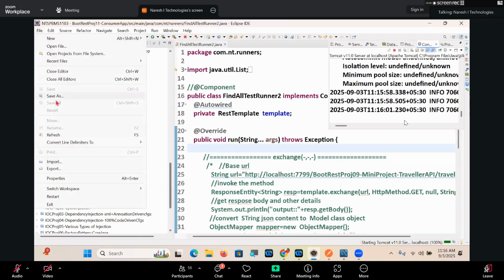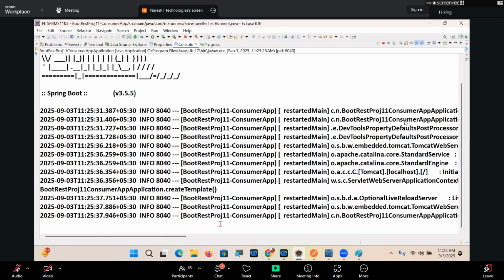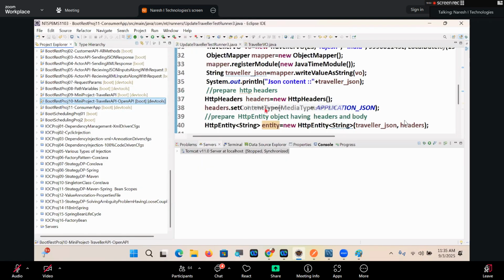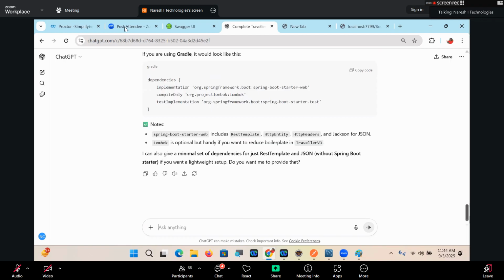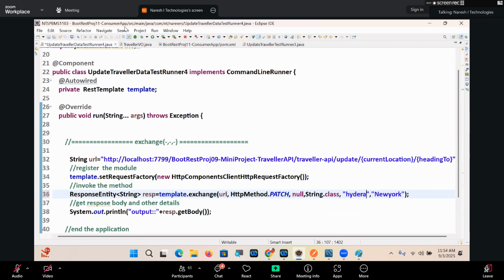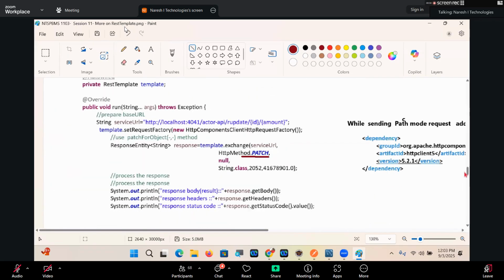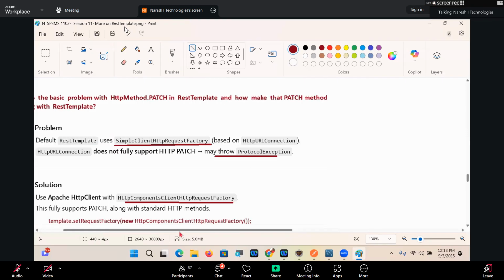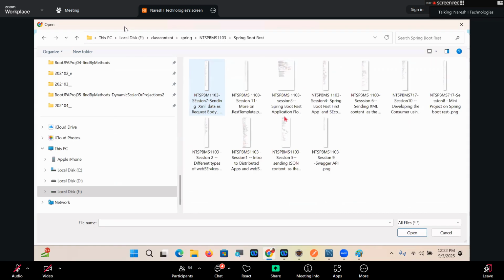Spring Boot Rest Day 12 patchmethod